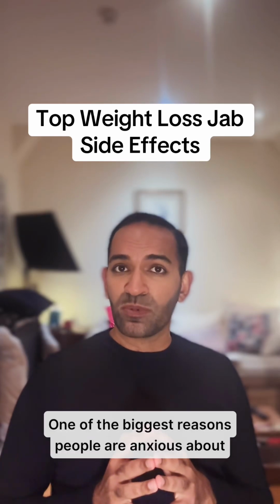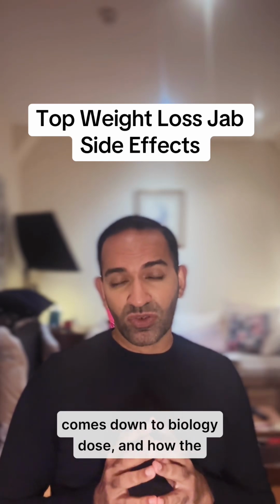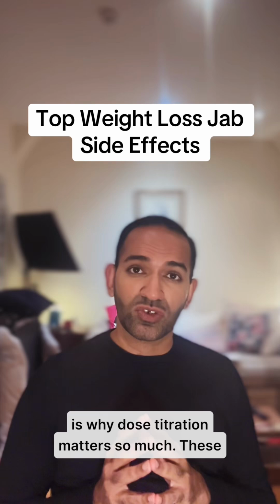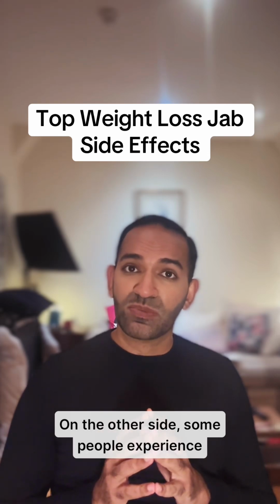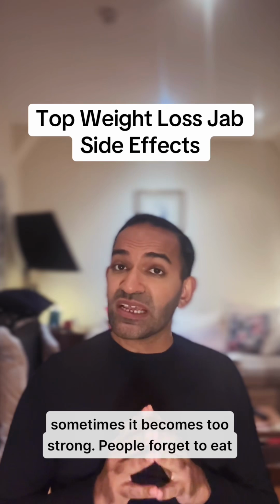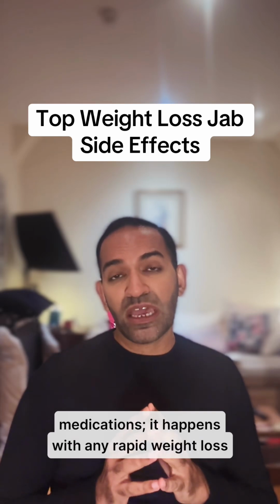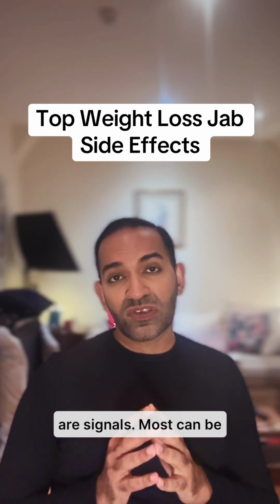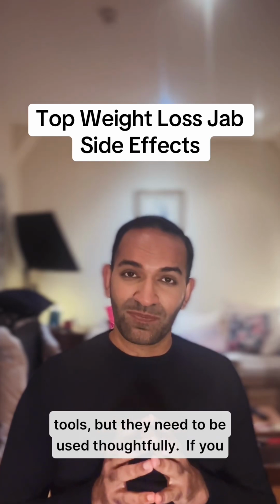GLP-1 Side Effects Explained Properly | What’s normal, what’s expected, what’s not, and when to stop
One of the biggest reasons people are anxious about GLP-1 weight loss injections is side effects.

You’ll see extreme stories online. Some people say they couldn’t tolerate it at all. Others say it changed their life. Both can be true, and the difference usually comes down to biology, dose, and how the medication is used.